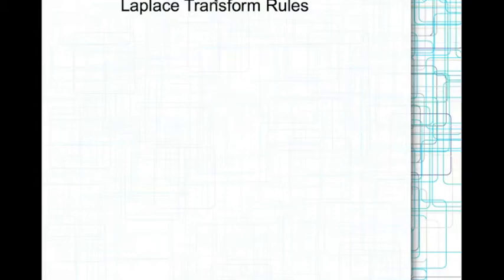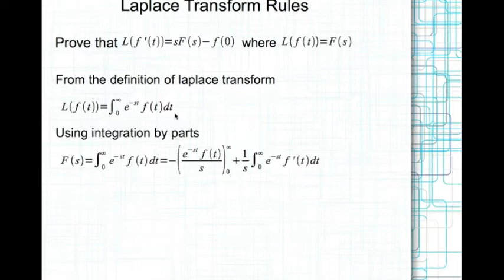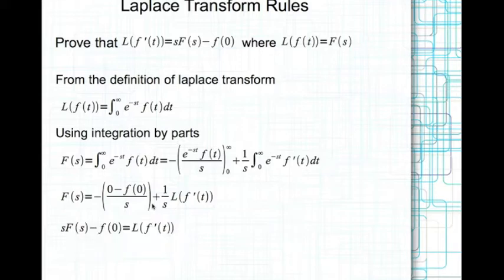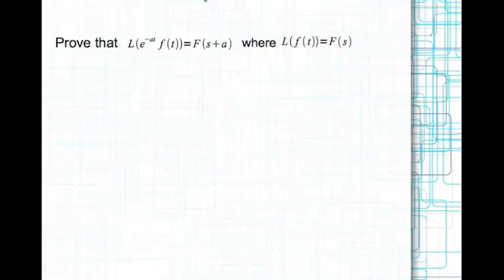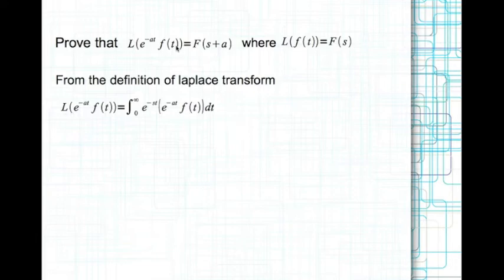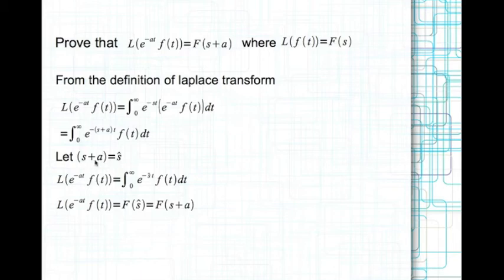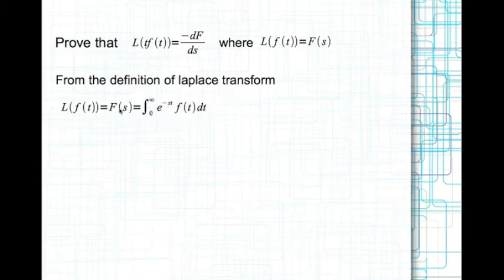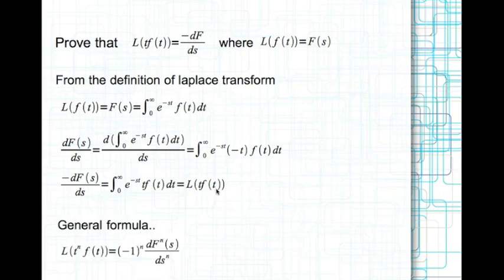Laplace transform rules - Part 1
In this video, we derive a few laplace transform rules. These rules can be used later in analyzing various time domain functions.